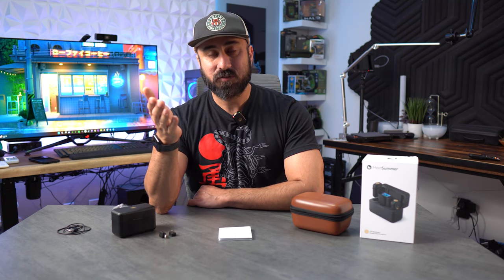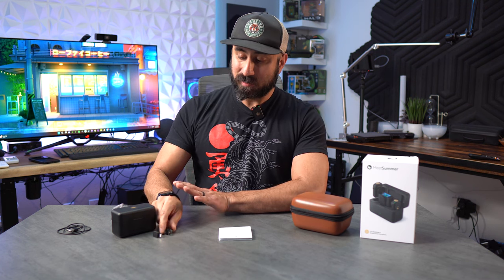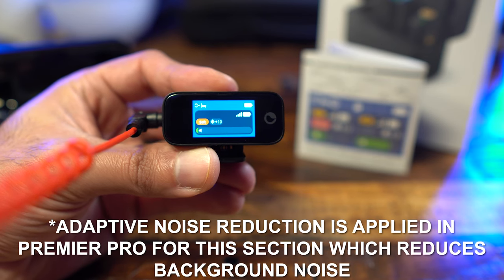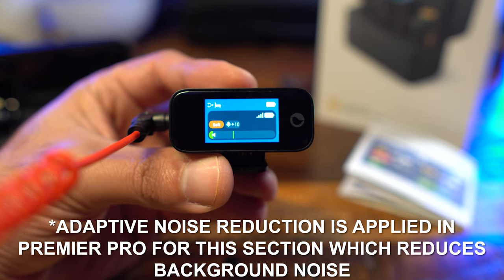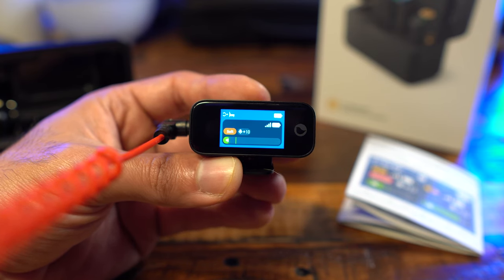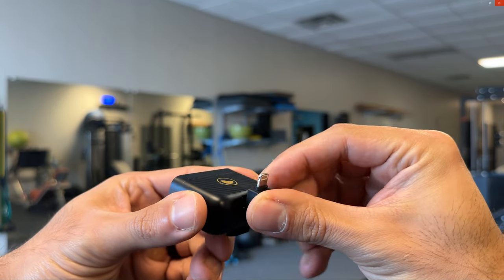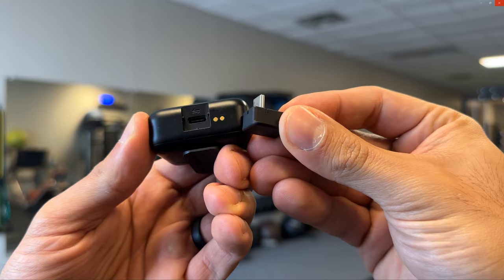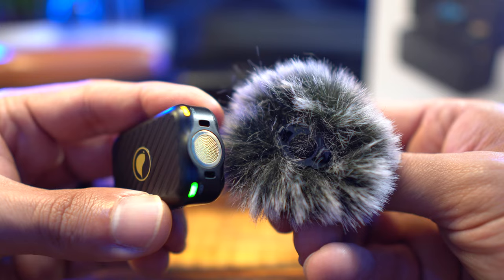MeetSummer X1 Wireless Lavalier Mic - The Best Wireless Mic I've Ever Used!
The MeetSummer X1 Wireless Microphone is officially my favorite lavalier mic to date.  This has a ton of incredible features with the best audio of any wireless mic I've used.  Check back frequently for discounts and sales as you can pick this up for an amazing price right now!

MeetSummer X1 Mic: